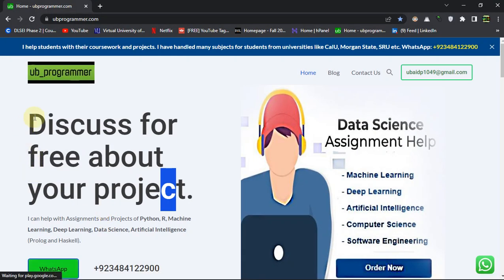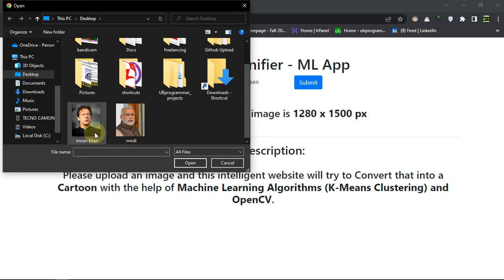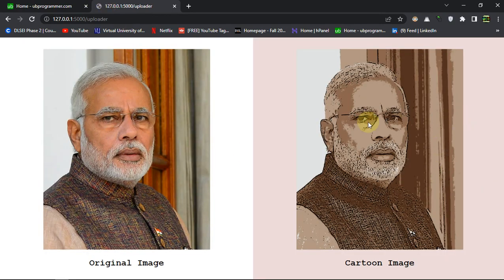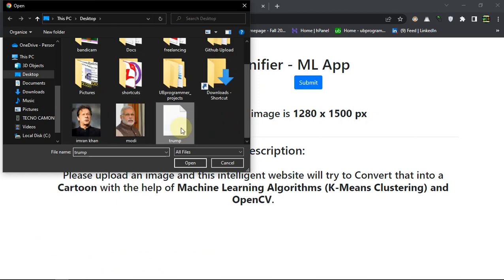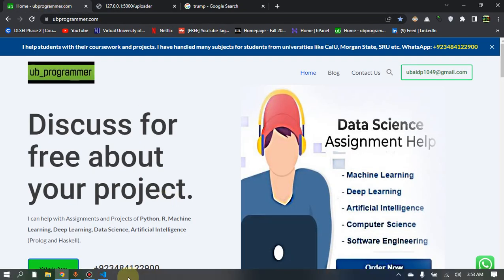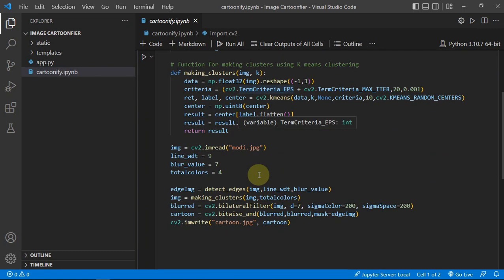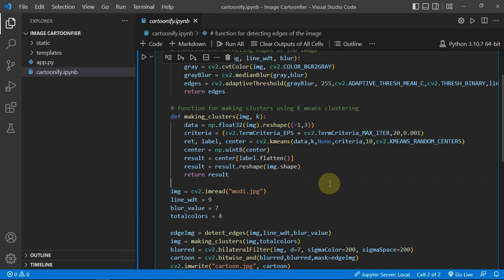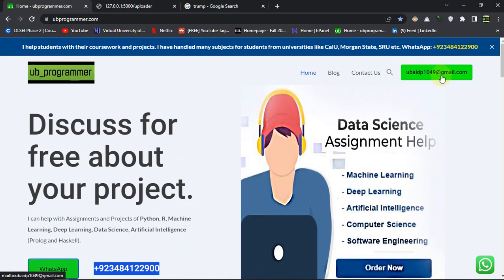Image Cartoonifier (End to End) Project Using Machine Learning and OpenCV with Flask | UBprogrammer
machine learning hidden door,
machine learning explanation,
explanation
learn data science,
datascience,
data science course,
data scientist,
simplilearn data science,
data science in 5 minutes,
data science applications,
data engineer,
best final year projects for it and cse for 2022,
deeplearning,
deep learning,
learning,
deep learning in 5 minutes,
simplilearn,
deep,
artificial intelligence,
artificial intelligence computers,
artificial intelligence applications,
general intelligence,
superintelligence,
computer intelligence,
python,
python 3,
python 2020,
python 2019,
learn python,
python course,
python basics,
python language,
python tutorial,
python programming,
programming,
r programming,
programming,
data exploration,
training,
data science training,
machine learning,
feature engineering,
language,
machine learning with r,
r tutorial,
data science,
data analysis,
data scientist,
data visualization,
r course,
research,
tutorial,
data science tutorial,
statistics,
quantitative,
visualization,
statistical software,
data,
machine learning,
machine learning for beginners,
python machine learning projects for beginners,
python machine learning program,
ml project ideas for beginners,
deep learning projects,
deep learning,
deep learning beginner,
opencv projects,
nlp projects,
object detection projects,
tensorflow projects,
pytorch projects,
forecasting deep learning,
stock prediction,
neural nets,
object detection,
style transfer,
nlp,
opencv,
python,
python projects,
mini python projects,
python beginner projects,
mini projects,
projects,
python projects for beginners,
5 mini projects,
UBprogrammer,